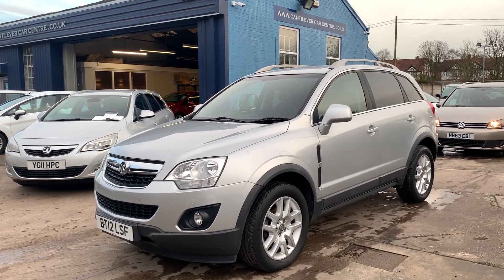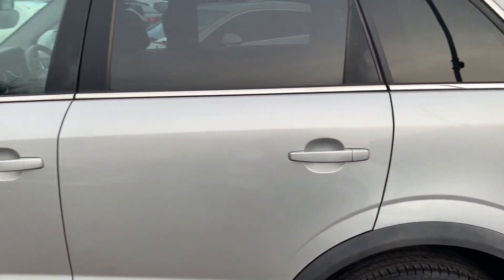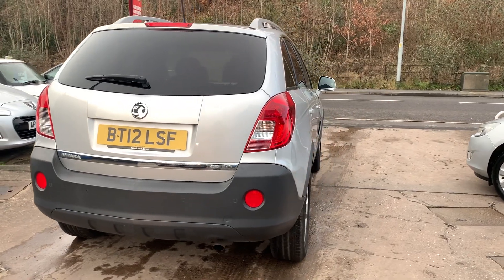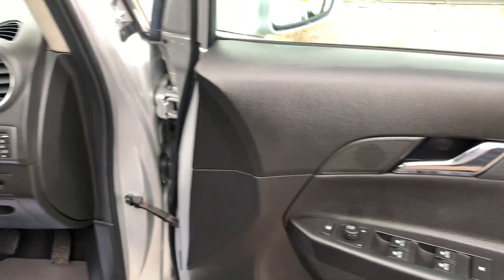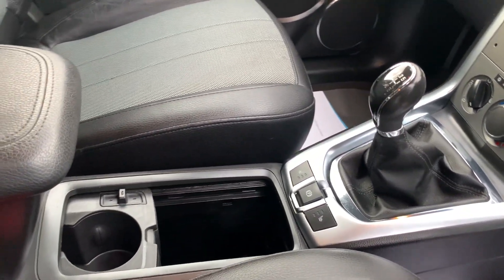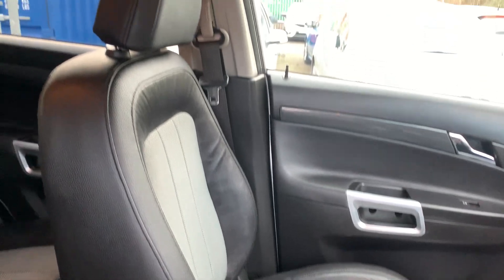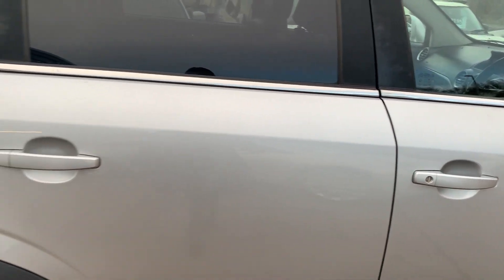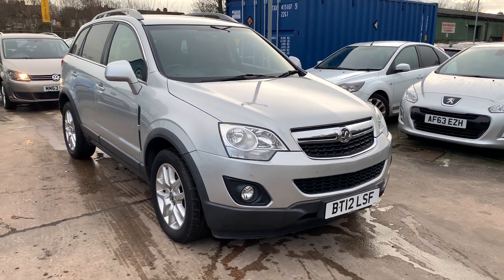VAUXHALL ANTARA BT12LSF